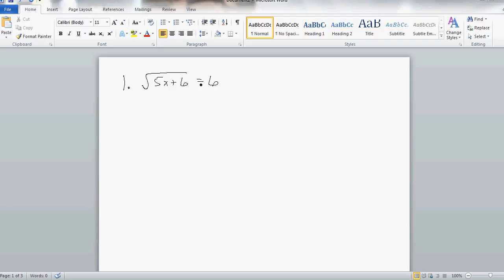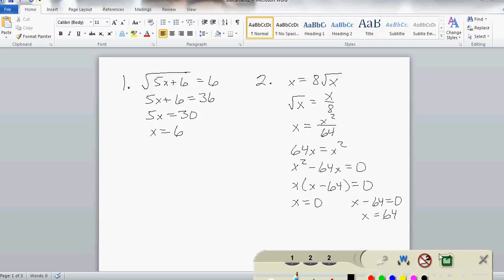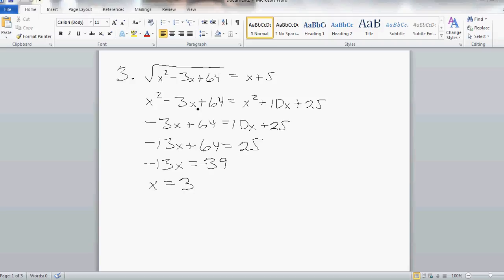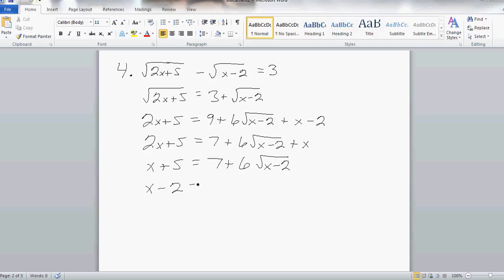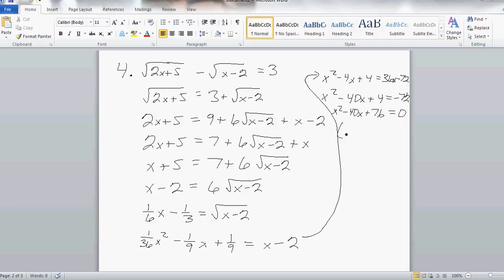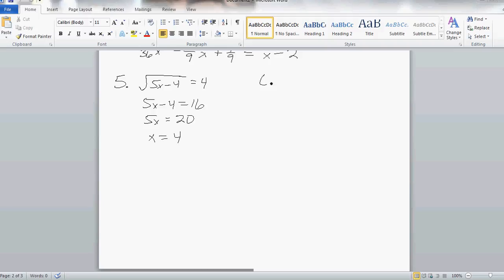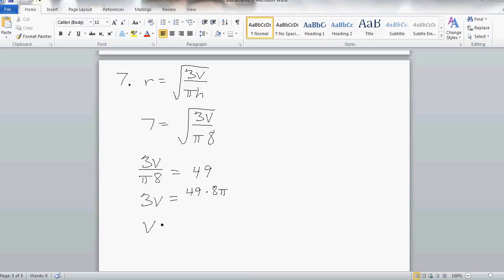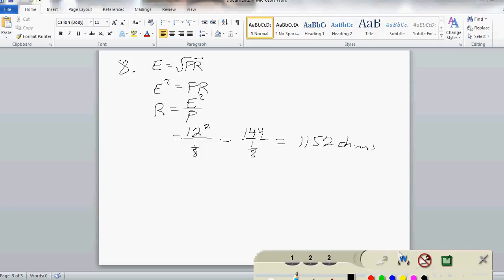Section 1.5, Part 1